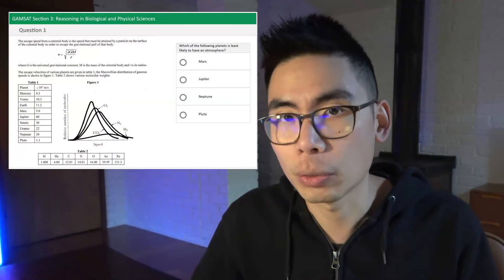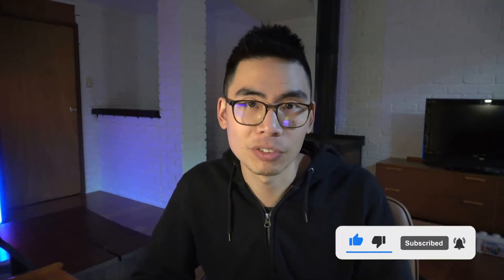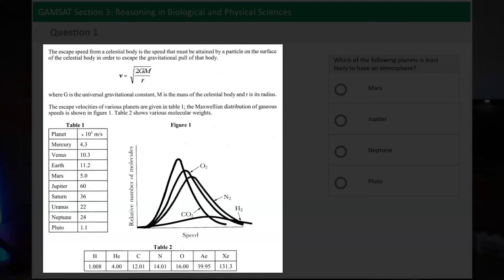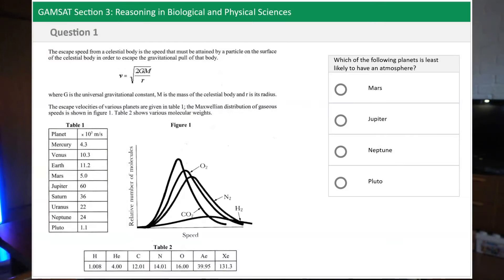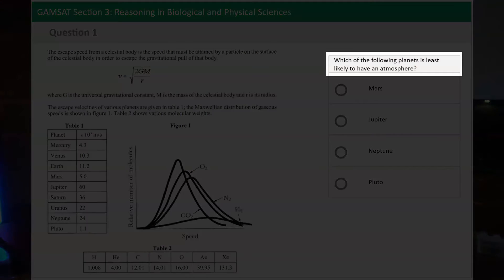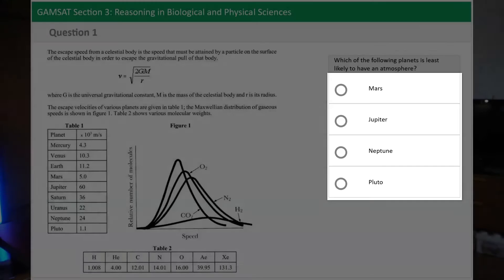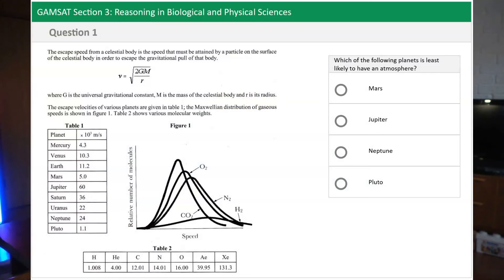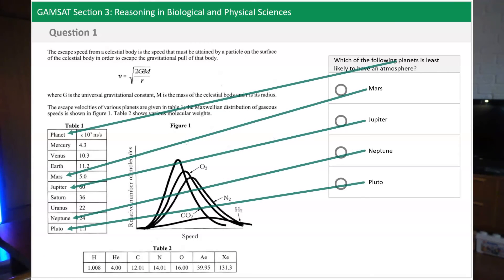Basic Anatomy of a GAMSAT S3 Question ... in 2 minutes!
Hey guys, here's a quick video showing you the main features of a GAMSAT Section 3 question!

If you happen to be sitting the GAMSAT and would like help with Section 3, you should check out my e-courses here: